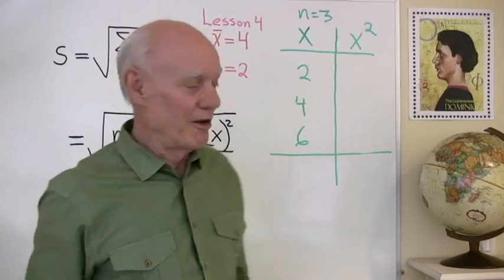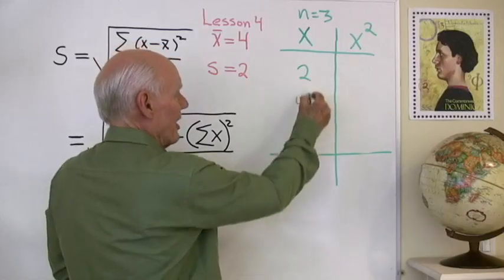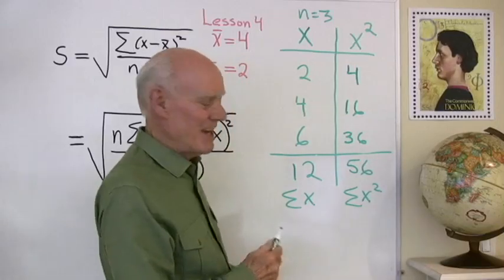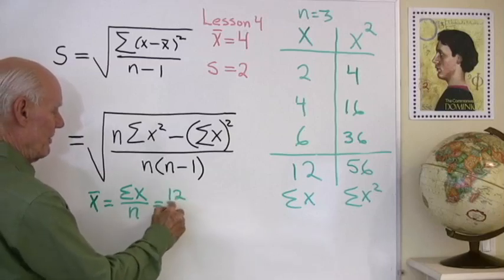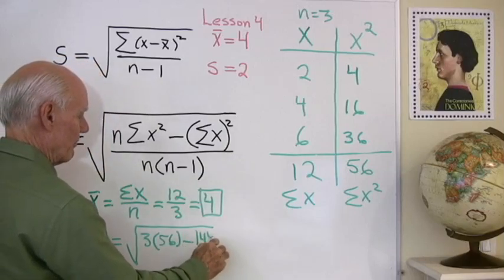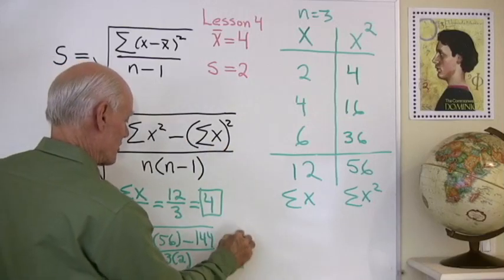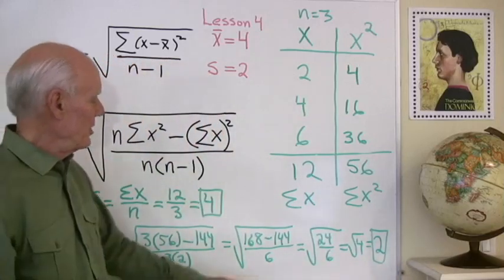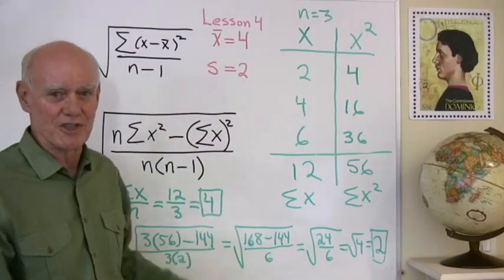SBC L5 E8 Pat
This is Example 8 in Lesson 5 of Corequisite for Statistics.